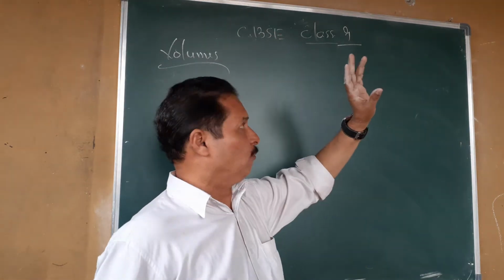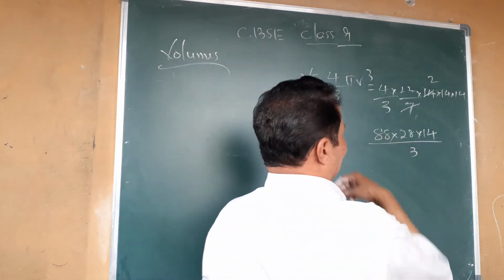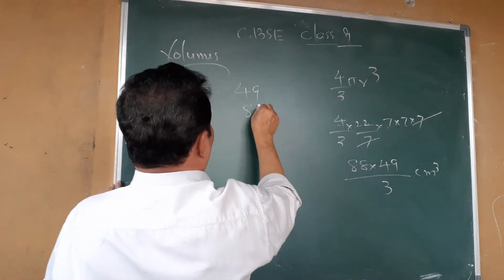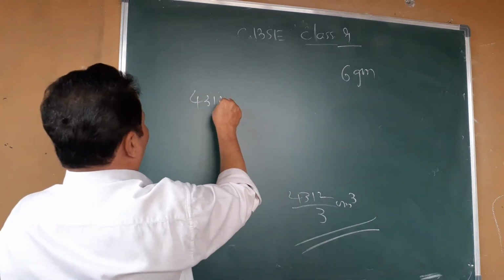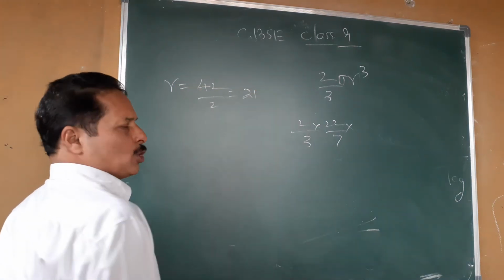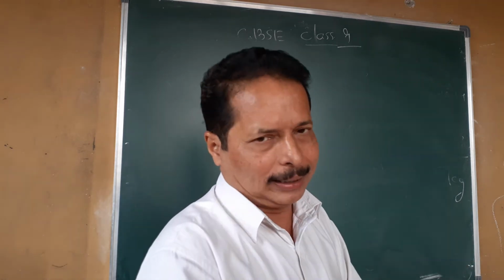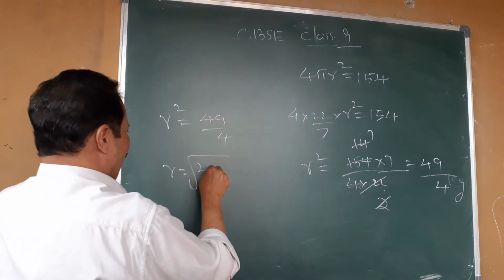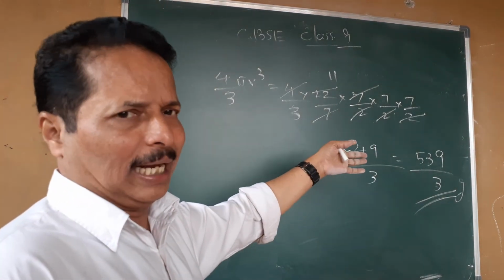CBSE mathematics class 9